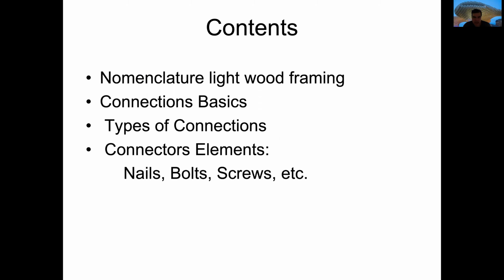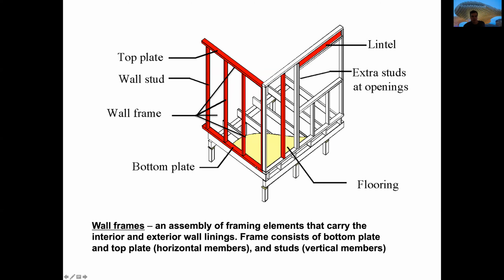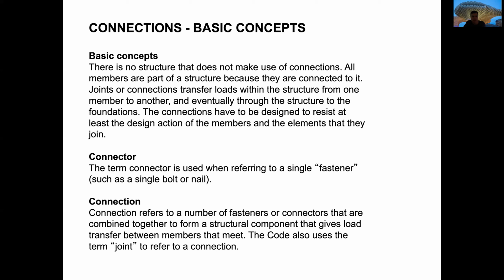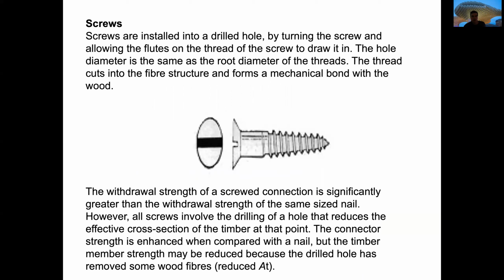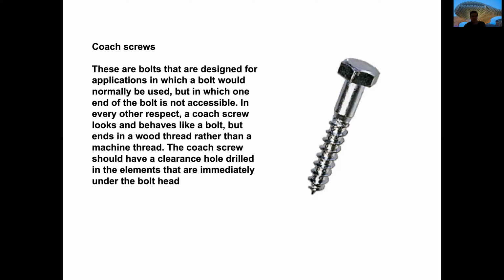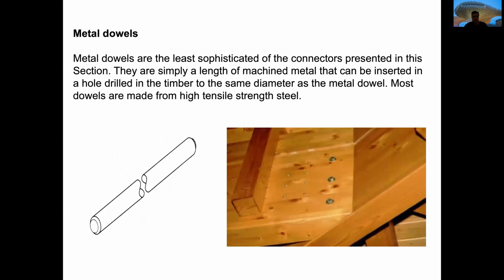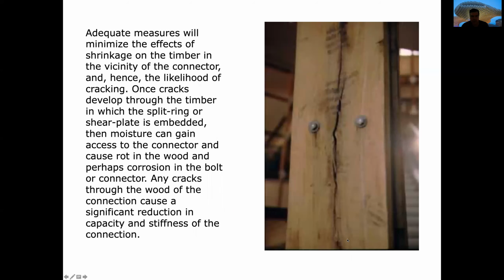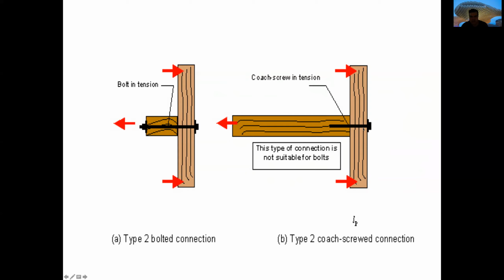Connections Module 7